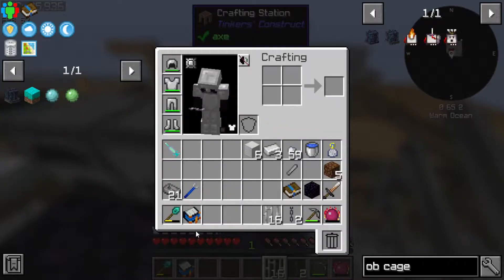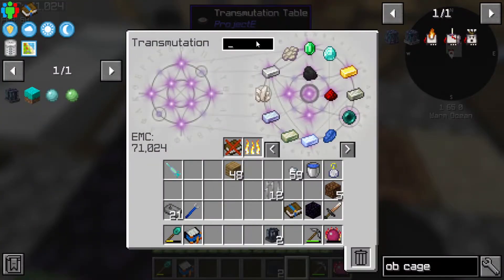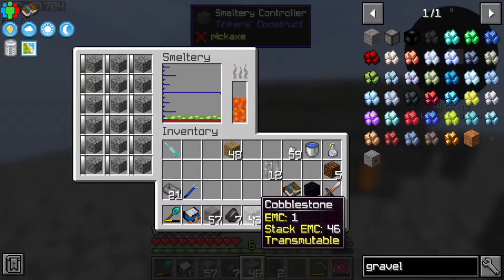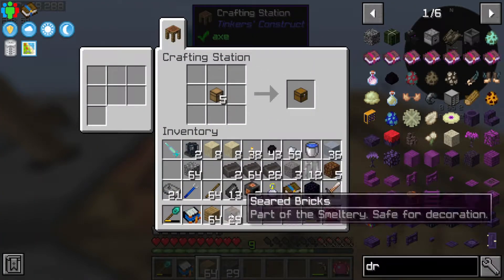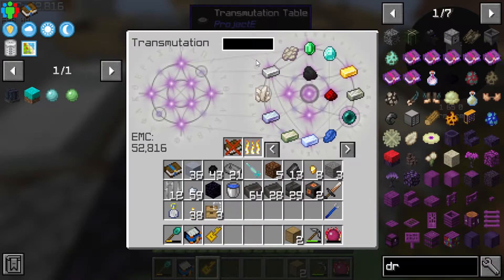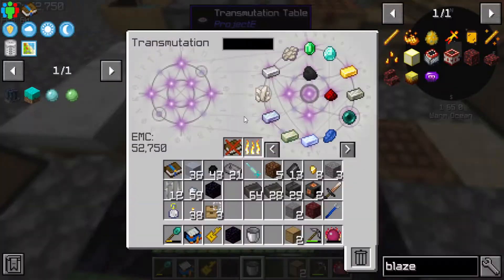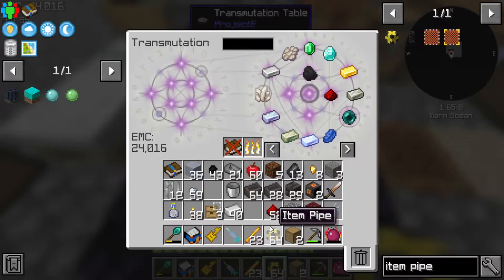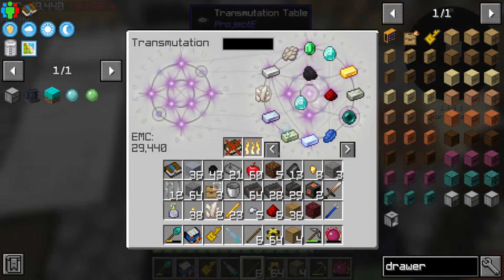Not Too Complicated 2 EP9 - Blazing Blood PT1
it can't be that complicated right is a state i regret saying join me on this adventure down "Not Too Comploicated 2" In Today's Episode we build the first part of our blazing blood farm